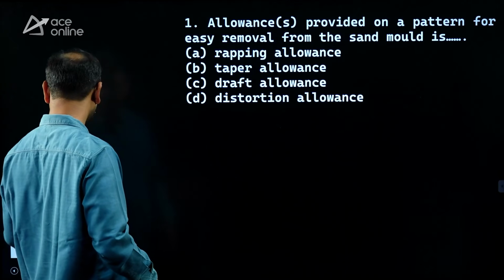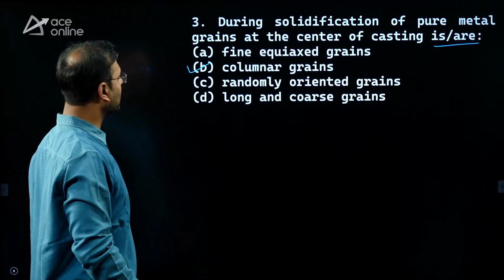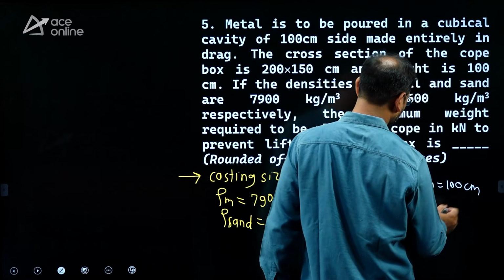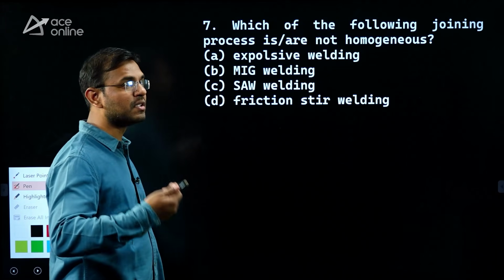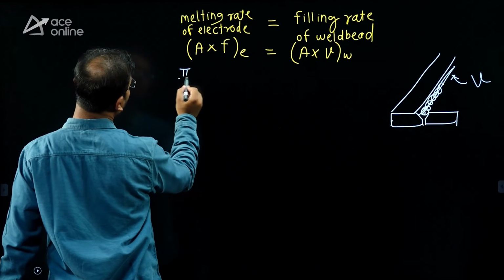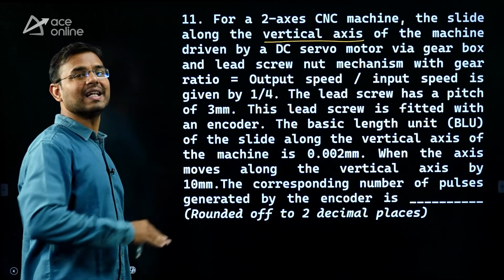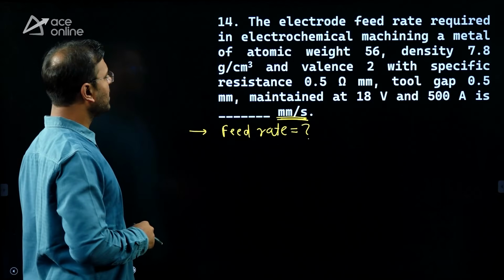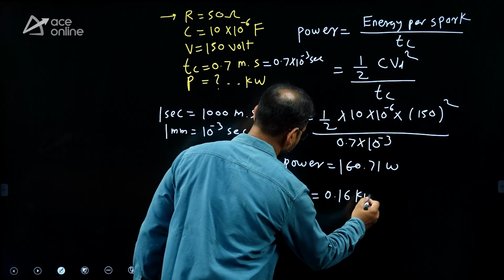GATE 2026:ME | Production | Score Booster Series | NAT & MSQ Question Solving | ACE Online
Boost your GATE 2026 Mechanical Engineering preparation with the Production Score Booster Series by ACE Online. This session focuses on NAT & MSQ question solving, covering key production concepts, exam-oriented problems, and smart techniques to improve accuracy and speed. Strengthen your understanding of casting, machining, forming, welding, and manufacturing systems to maximize your GATE score with expert guidance from ACE Engineering Academy.